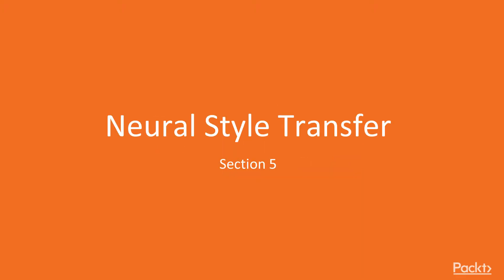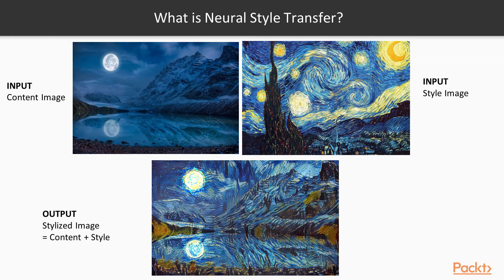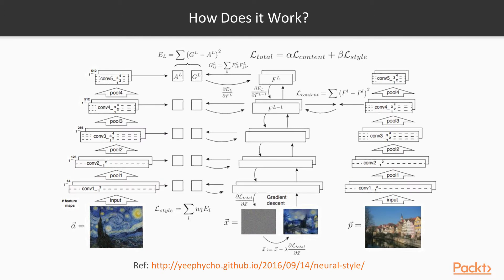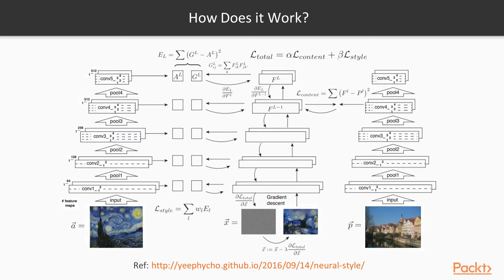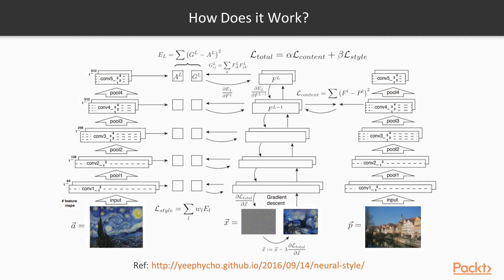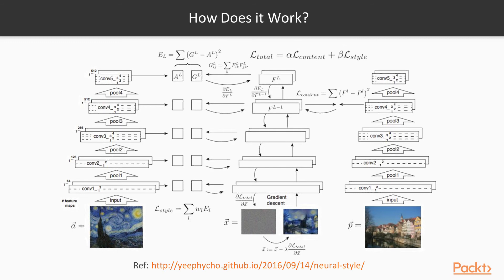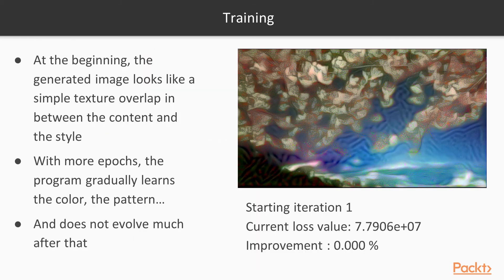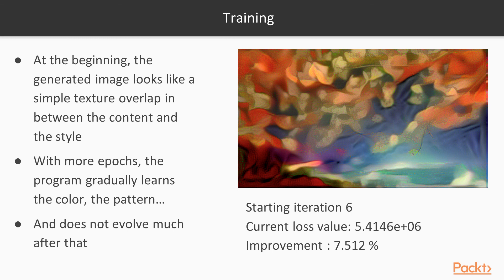Advanced Deep Learning with Keras: Introduction to Neural Style Transfer | packtpub.com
This video is about neural style transfer and how it works. We also cover a brief overview of the optimization phase.
• Define neural style transfer
• Explain how style transfer works
• Explain how the optimization phase works